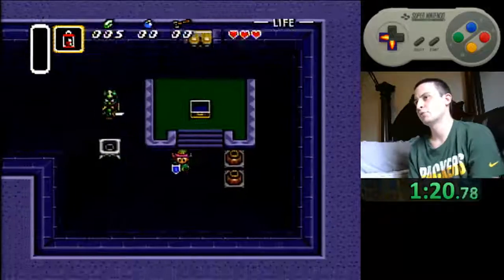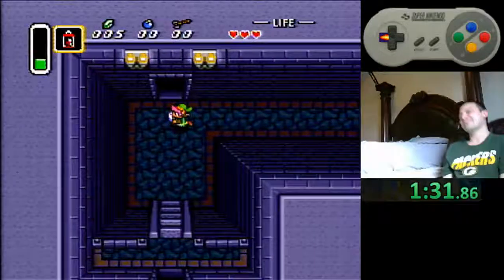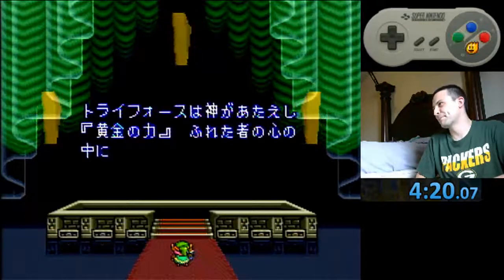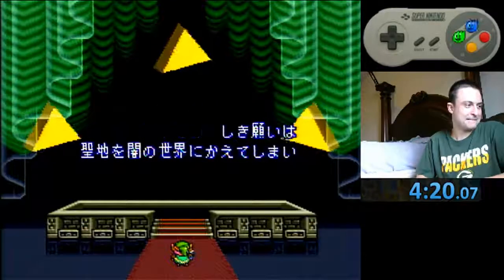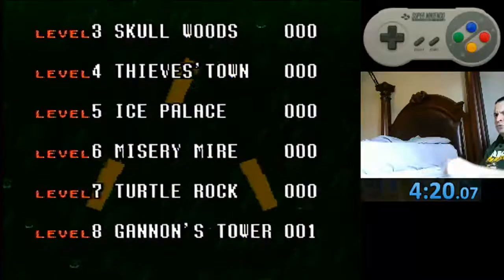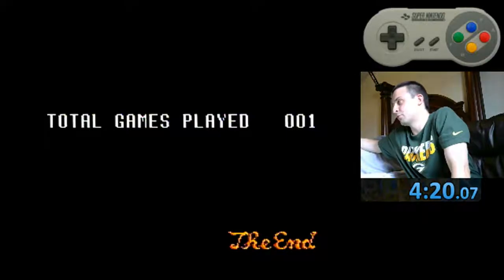4:20 The Legend of Zelda: A Link to The Past (SFC) [JP] Any%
This is a Green Leaf Production

2 for 2 on Chest Turns, and a ROLLIN DEEP 180 Lamp Turn